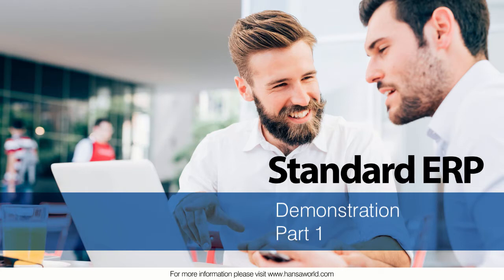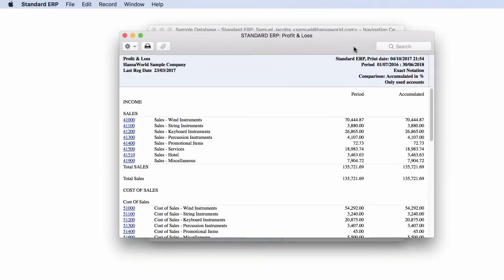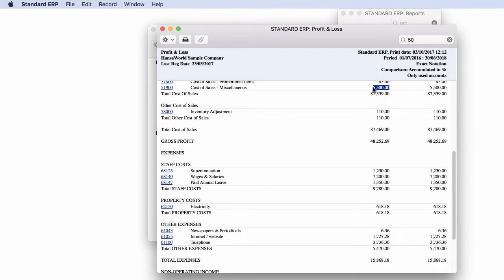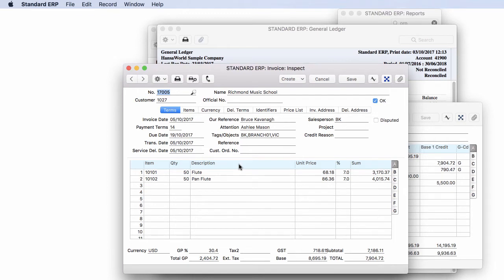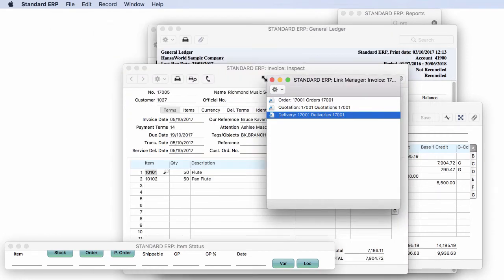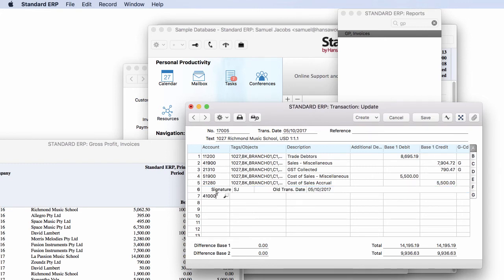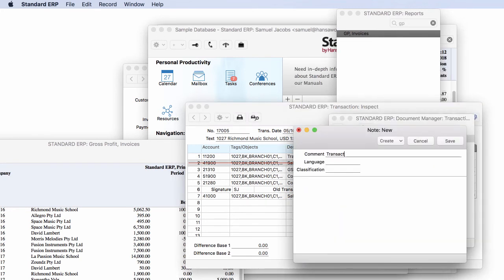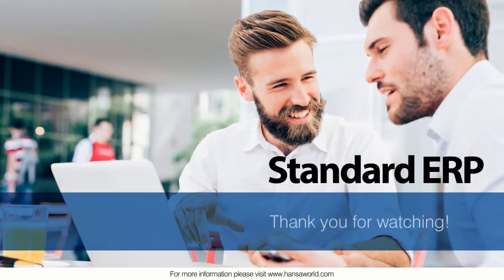Standard ERP - Product Introduction Demo, Part 1